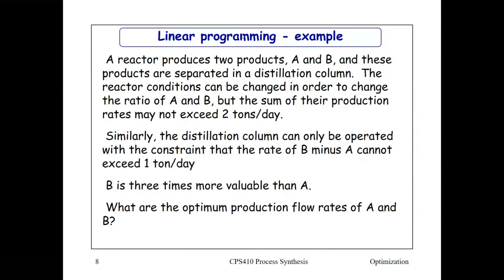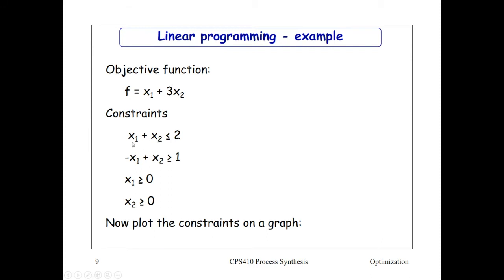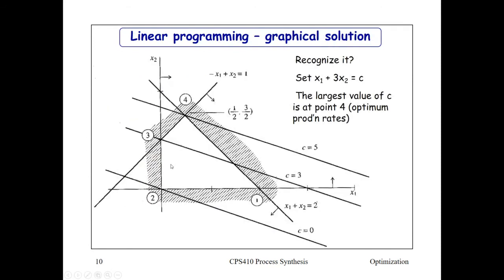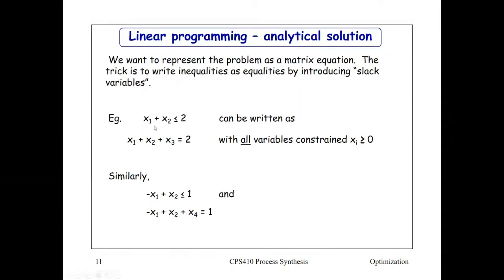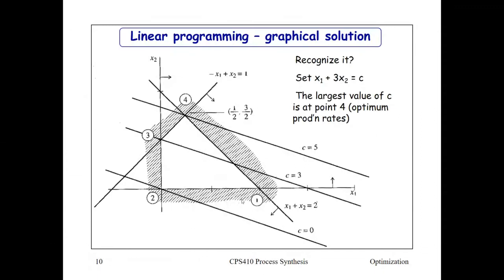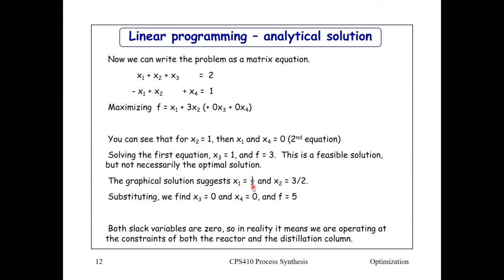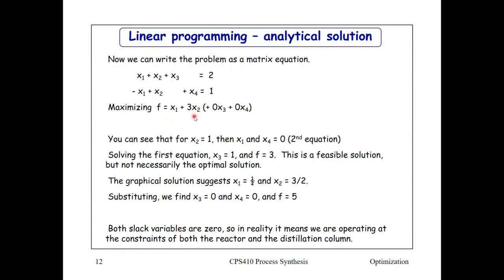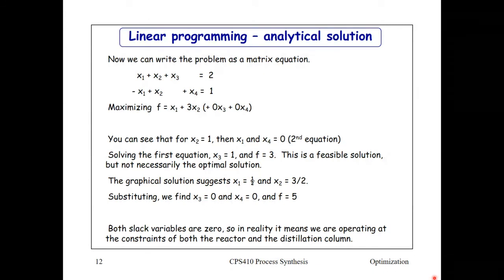CPS420 03 Linear Programming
Linear programming in Chemical Engineering